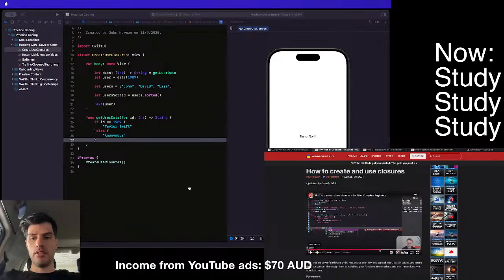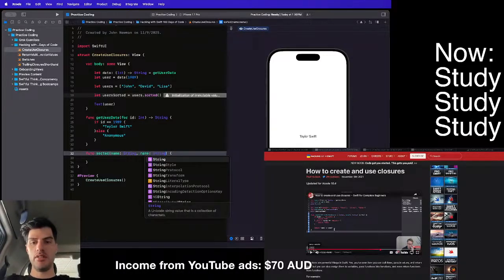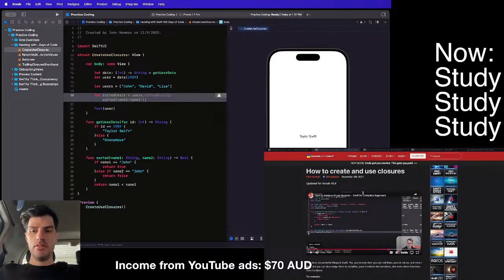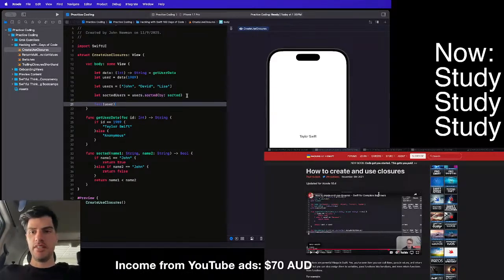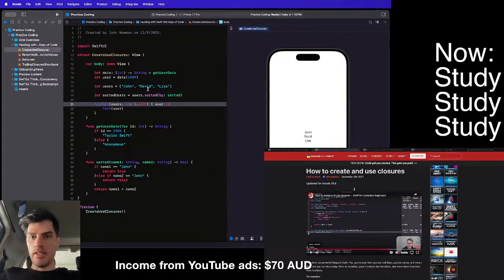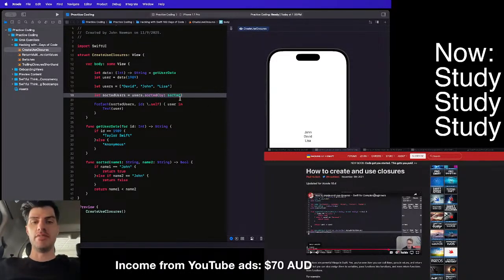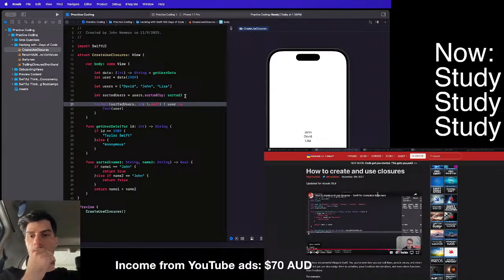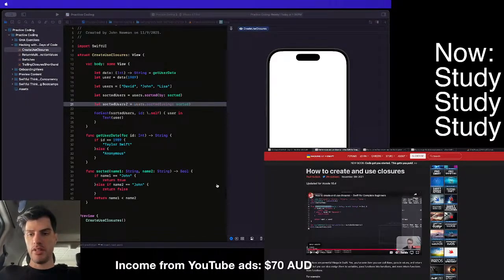Learning Closures in SwiftUI...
About my code:

language: swift 6
ide: Xcode
platform of choice: iPhone / iOS (for now)